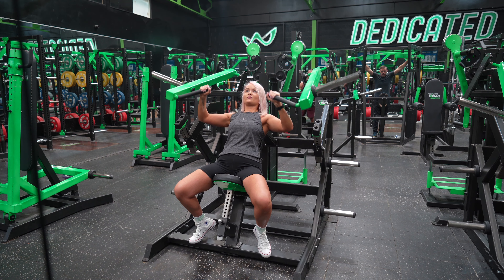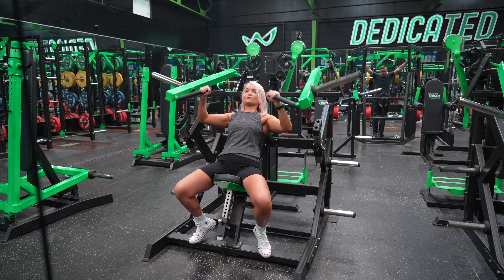Incline Chest Press Machine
1. Set the seat so the handles sit in line with your chest

2. Grasp the handles in a palms-down grip. Lift your elbows so that your upper arms are parallel to the floor to the side of your body.

3. Press the handles away from you until your arms are almost fully straight

4. Pause for a second and then lower under control.

5. Repeat for the desired number of reps.

Top Tips

1. Keep your shoulders pinned back and dont allow them to roll forward and cause you to cave inwards at the chest as you reach full contraction

2. Think about driving your upper arms together as you press to really connect with the chest